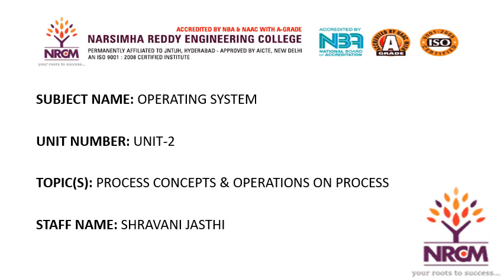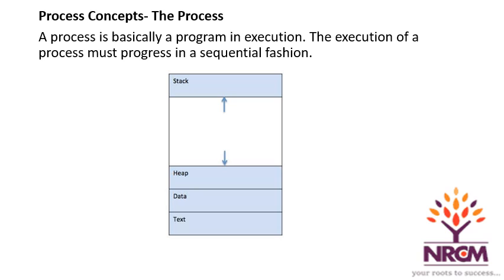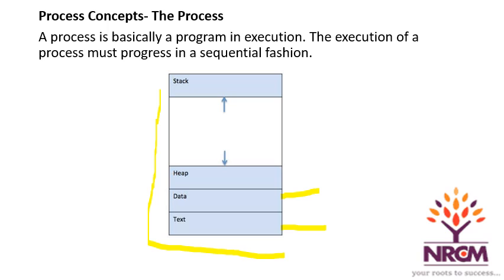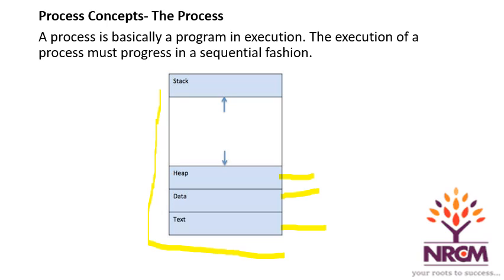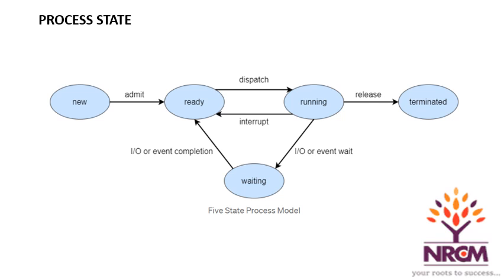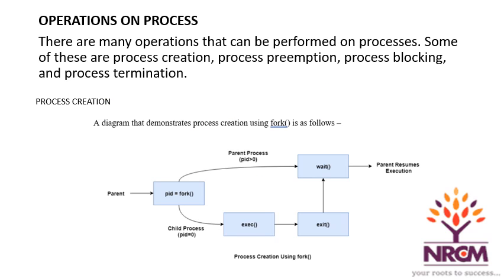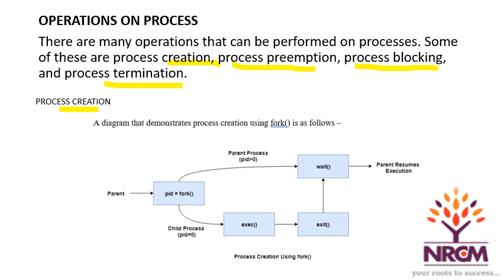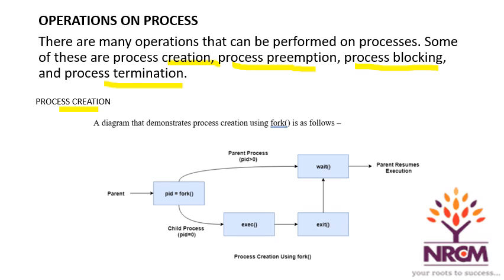JNTUH NRCM R20 CSC22 OS UNIT2 LECTURE1